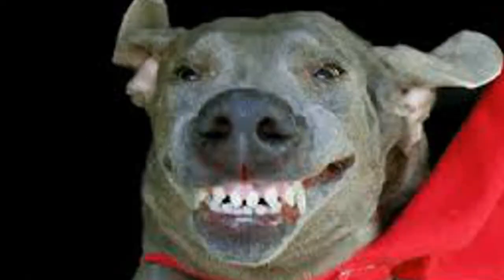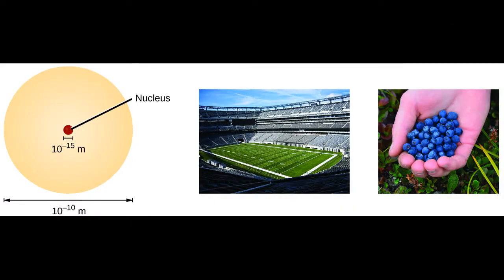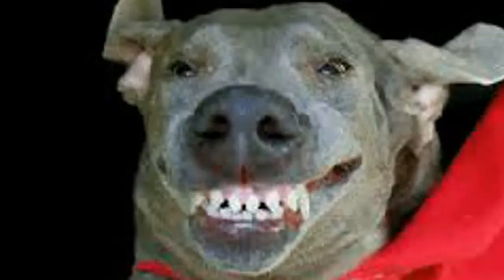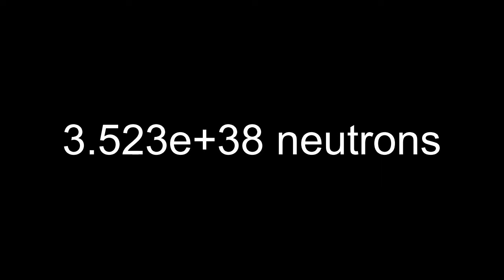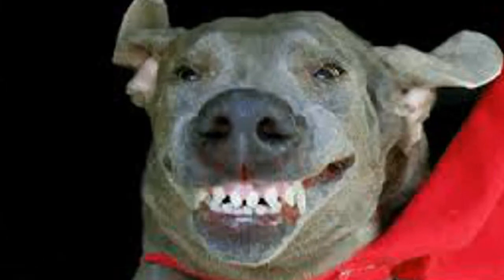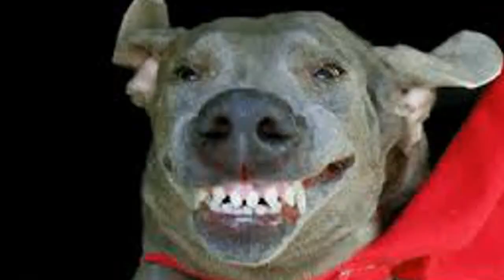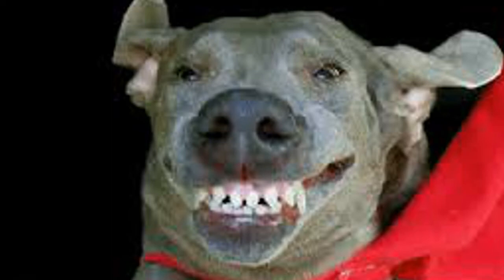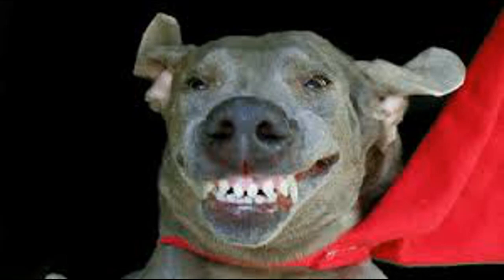How To Easily Convert Energy Into Mass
at least this is the easiest way.